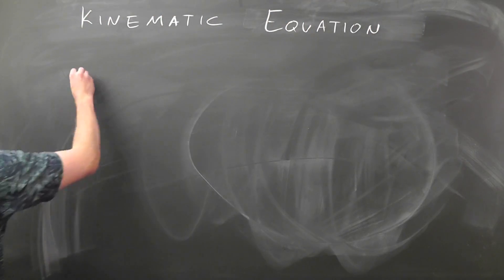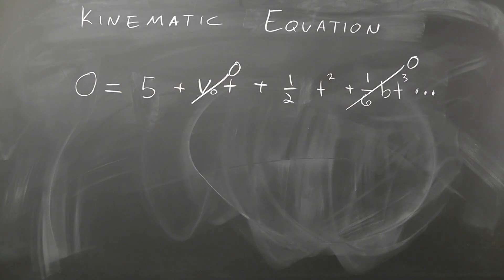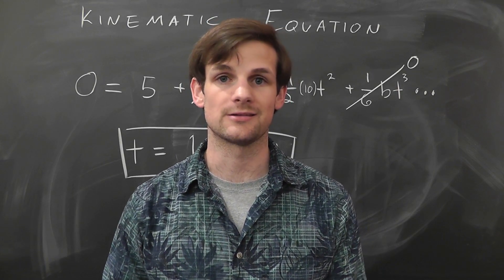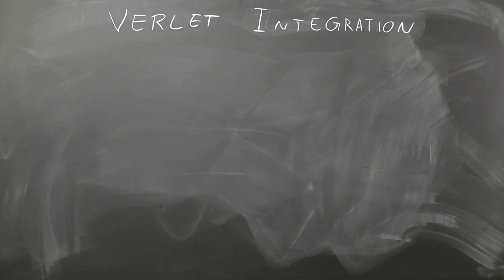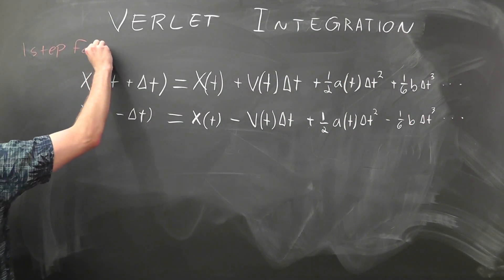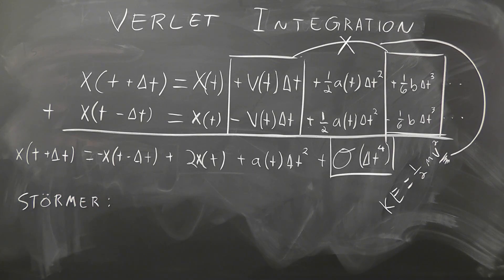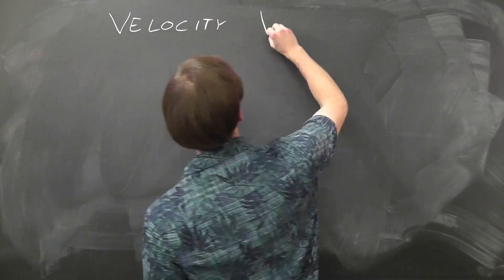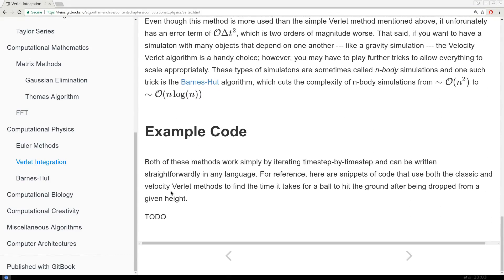Verlet Integration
Here's a video describing a simple method to solve Newton's equations of motion.

Also: Special thanks to butt4cak3 for the thumbnail!